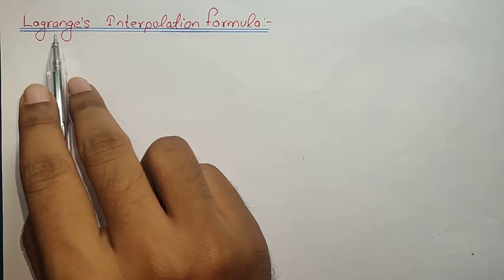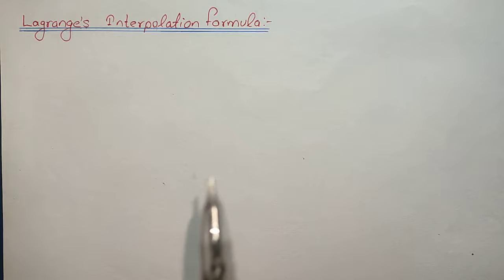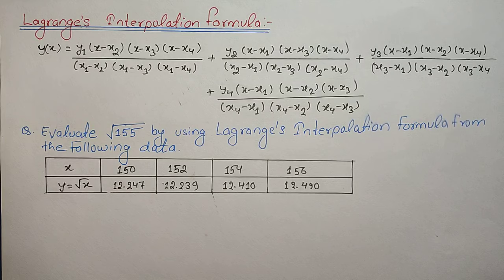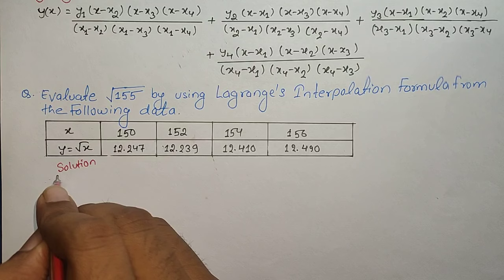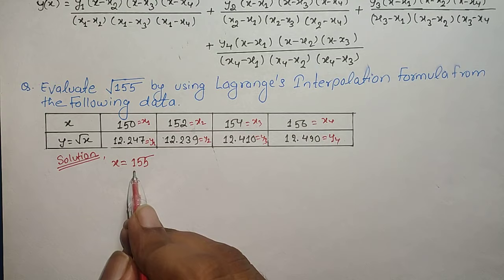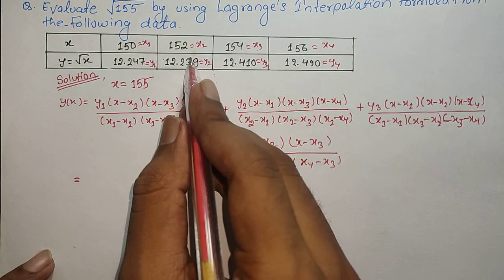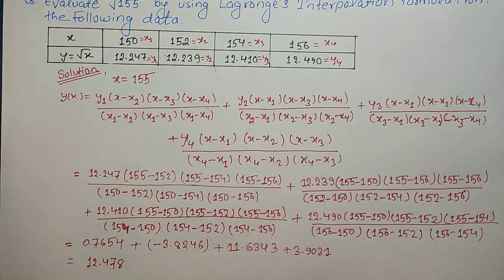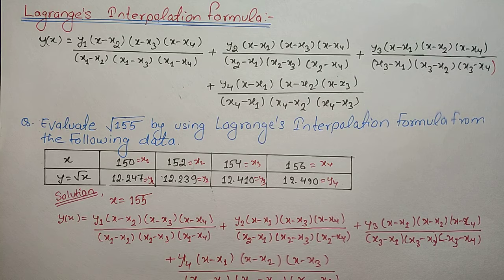Lagrange interpolation method || Lagrange's interpolation formula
5. Gauss Elimination Method